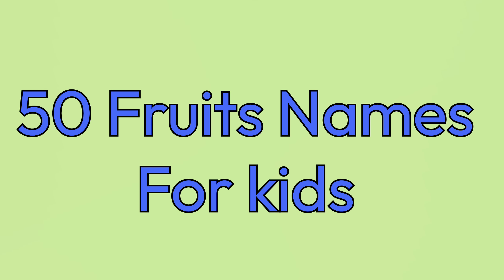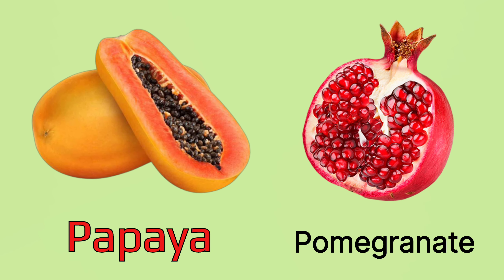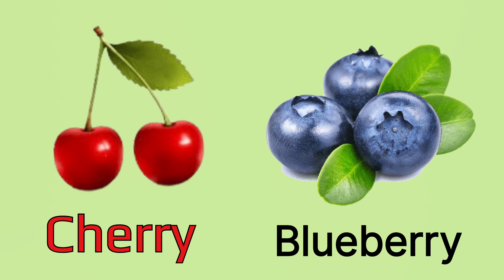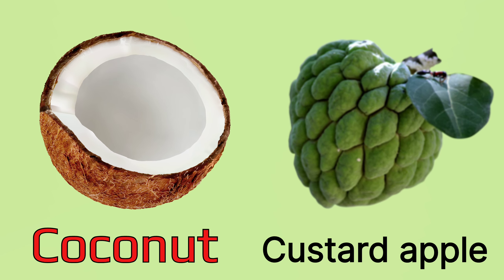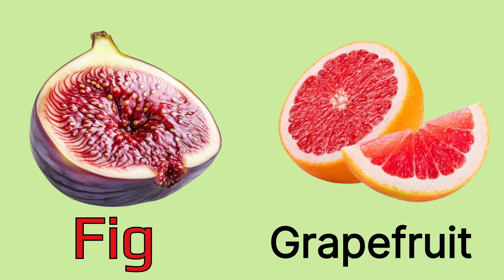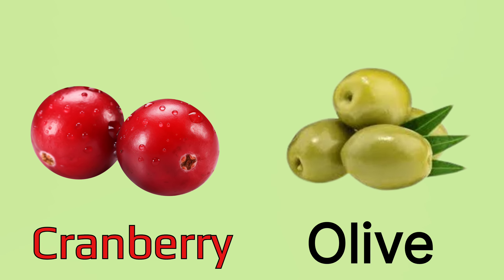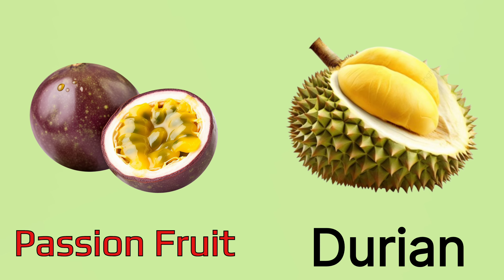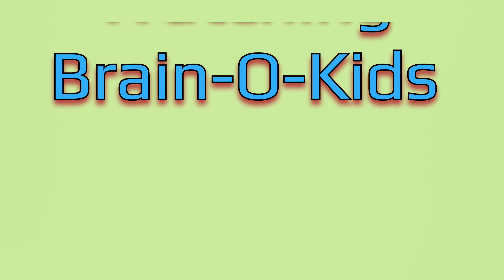Learn 50 Fruits Names In English For Kids : 50 फलों के नाम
Learn Fruits Names In English With Pictures For Kids 💯.
50 Fruits Names In English : 50 फलों के नाम

fruits
fruits names
50 fruits names
fruits vocabulary in english
fruits name
fal ke naam
fruit identification
fruits vocabulary
guess the fruit
kids
preschool
education
teaching
learning
list of fruits
fruit names list
Fruits song

In This Video , You Will Learn Names Of English 50 Fruits Names With Pictures Made Easy For Kids 💯💯💯💯.